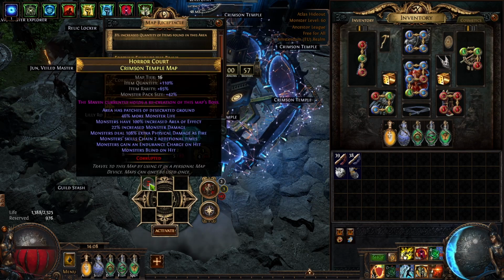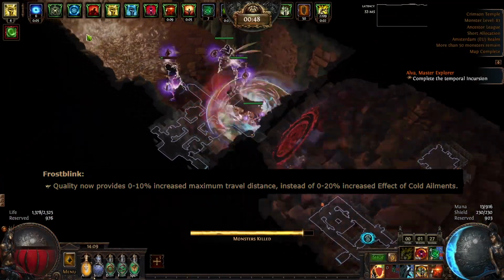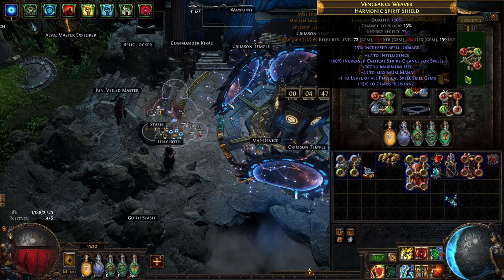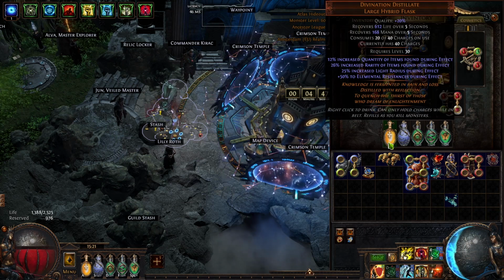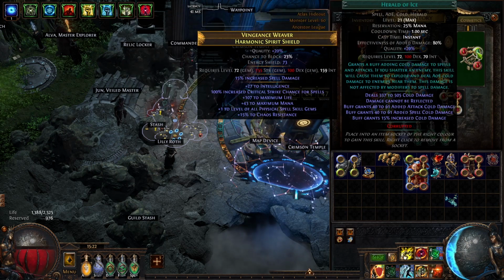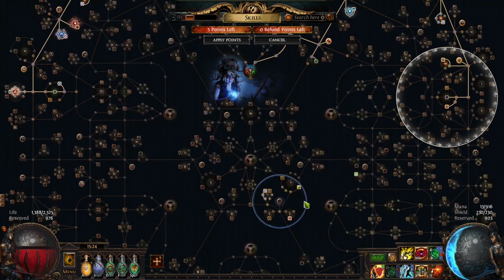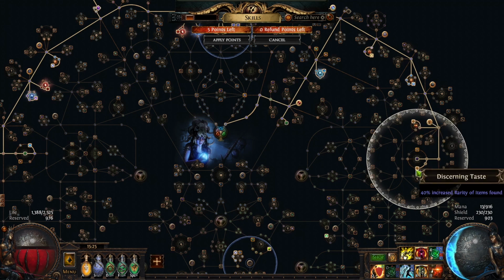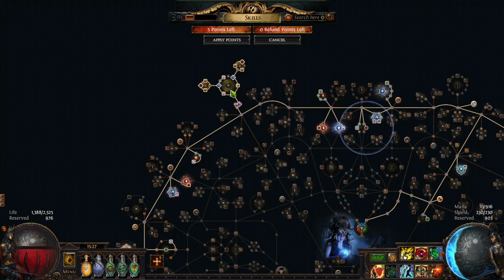Start to MAGIC FIND on a Cold BLADE VORTEX Occultist | Path of Exile - Affliction League | PoE 3.23